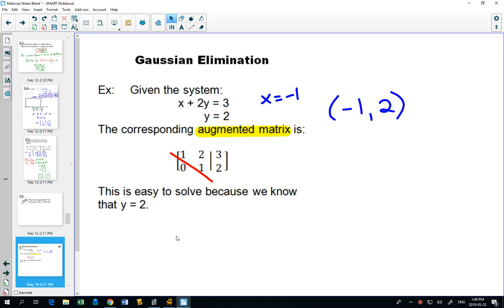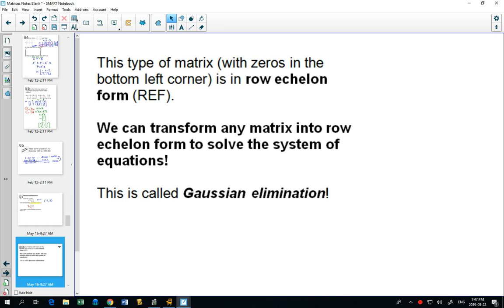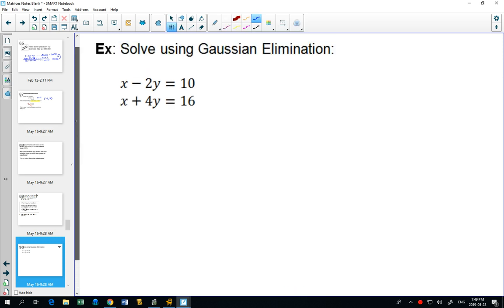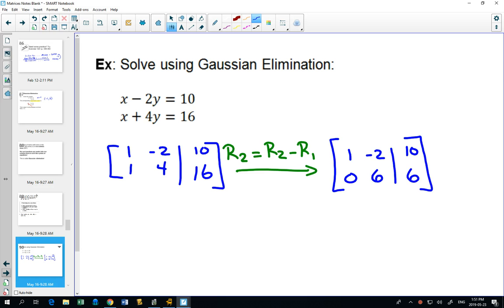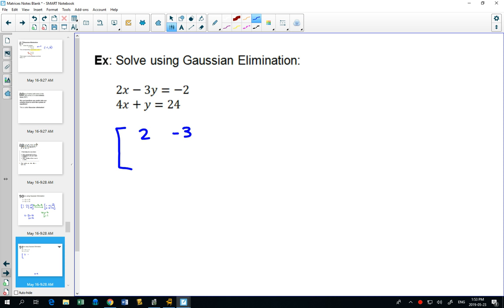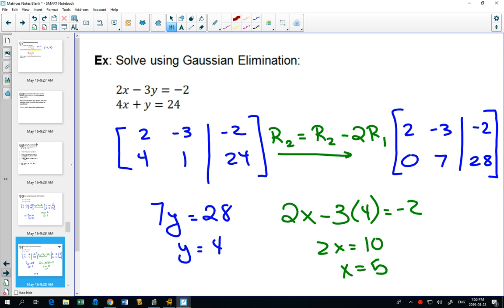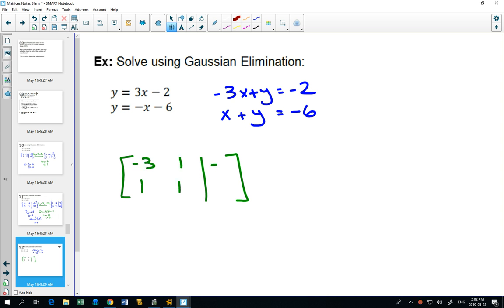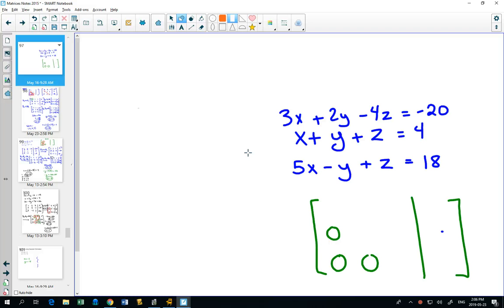45S Gaussian Elimination